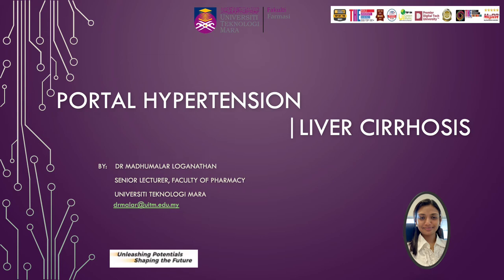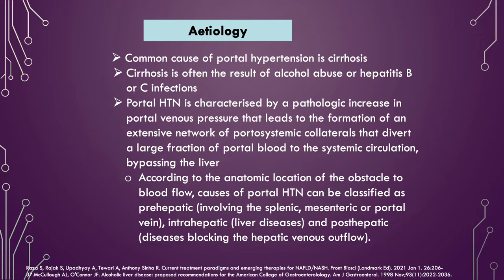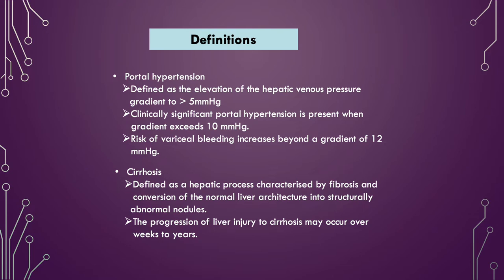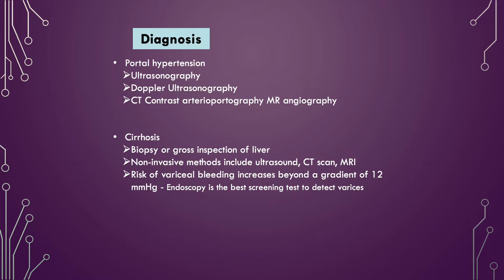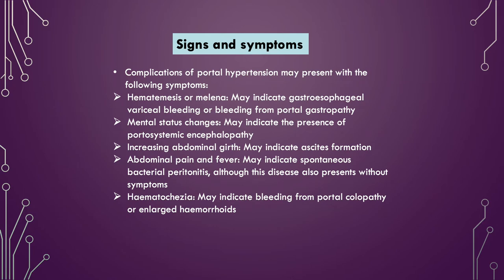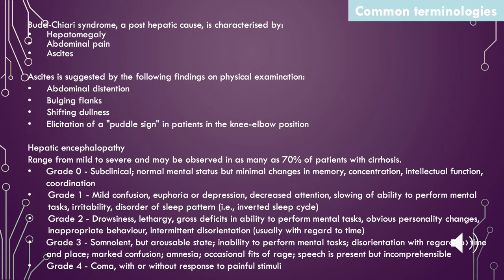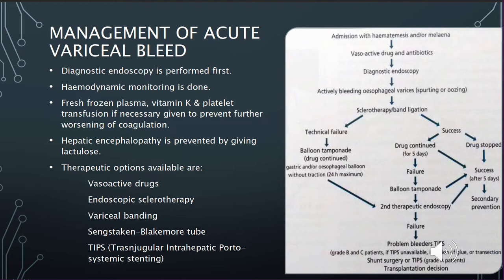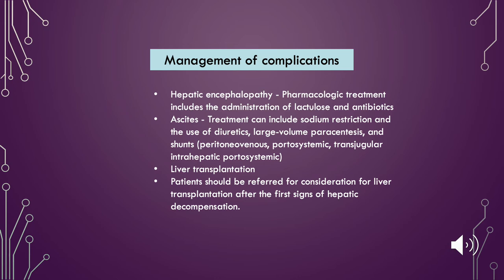Liver Cirrhosis and Portal Hypertension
Hello everyone, a brief introductory video to the classification, diagnoses and principles of managing liver cirrhosis and portal hypertension, targeted mainly at final year Pharmacy undergraduates.